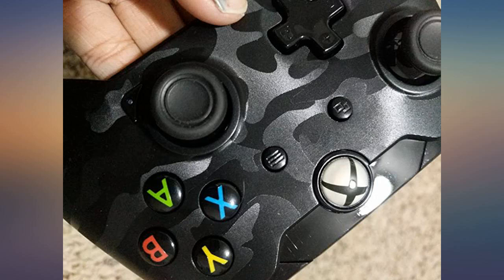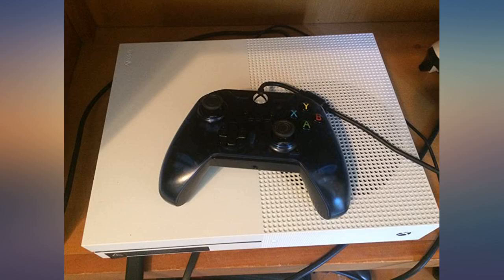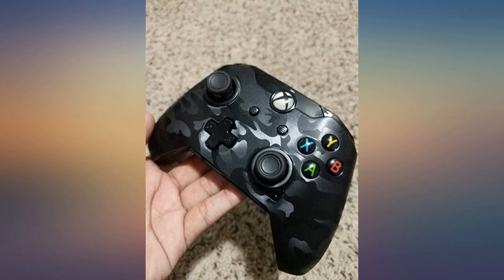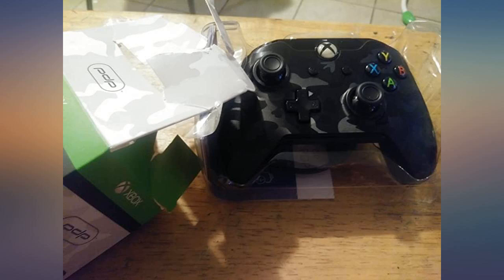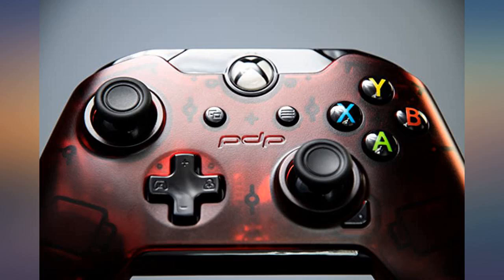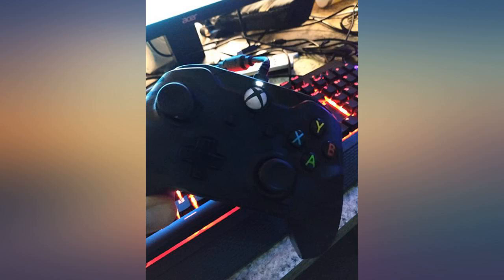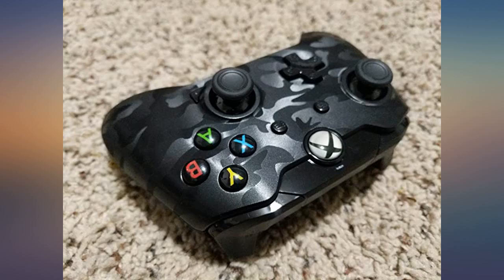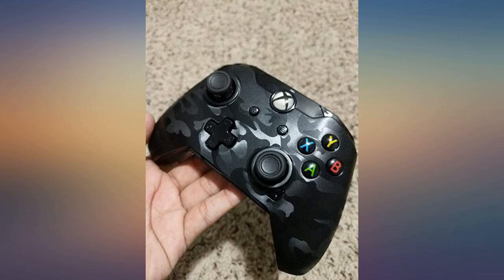PDP 048-082-NA-CM00 Stealth Series Wired Controller for Xbox One, Xbox One X and Xbox One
Main Features:
Stylish wired controller is compatible with Xbox One, Xbox One S, Xbox One X, and Windows. Hook up your headset to the 3.5 millimetre audio jack and enjoy chat and volume controls located directly on the controller. Features a sleek design with non slip grips and textured trigger and shoulder buttons. Enhanced gameplay with vibration feedback. Includes a detachable 8 foot Micro USB cable for plenty of room to play with ease easily charge other devices with this cable too

Reviews:
TBH I wasn't expecting this controller to be that good and when I got my hands on it I was amazed how the controller felt nice and solid, if you ever break a Xbox remote this product will be a very good alternative if your looking to save a little money. In conclusion this product is really good for it's price, Would buy again.. Love pdp. Always buy them for my replacement controllers. Super light. No batteries. Works perfect for me. Great wired controller. Works and responds well. I am able to use my headset with the jack on the controller. Since I got this controller I haven't touched my OME wireless one. Its nice to have a replacement controller for when the batteries are low.. Works well no lag, must update via app on Xbox one very easy to do so. I bought some control freaks to go with it, Control freaks do not fit this controller I ended up using gorilla 5 min epoxy $4 on Amazon to glue them.. Its excellent in quality and look. Performance is also very prompt. Ut has a glazy look which makes it awesome. Vibrations are amazing as well. Price is 24.99. Highly recommend.. So far this controller has been amazing. Iâ€™ve had it about 2 months and itâ€™s my go to Xbox controller! I donâ€™t play it super often, so Iâ€™m not sure about longevity. It feels just as good, if not better, than the controllers Microsoft makes and itâ€™s a great price! It being wired hasnâ€™t bothered me at all and the part that plugs into the controller is very solid and sturdy. You shouldnâ€™t have problems of it coming out. The headphone jack is nice, but basic. The mic is always on if you use headphones with a mic.. It really good and beautiful controller. I'm going buy more PDP controller.